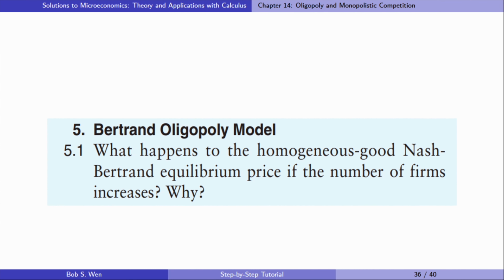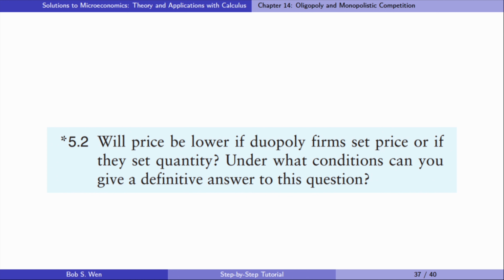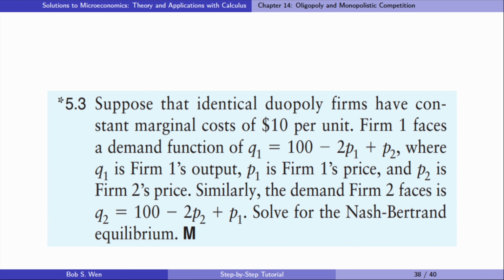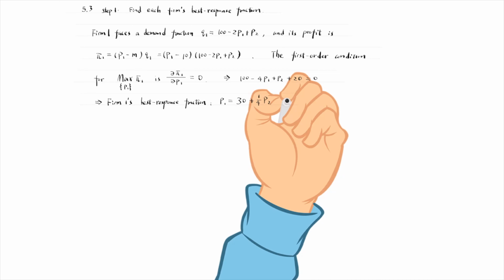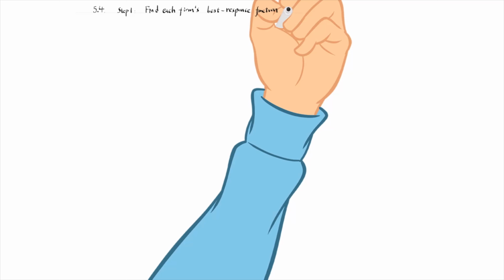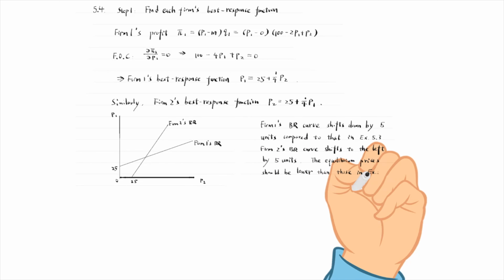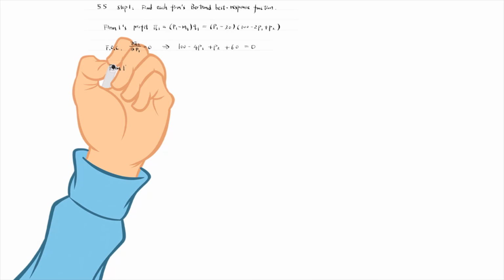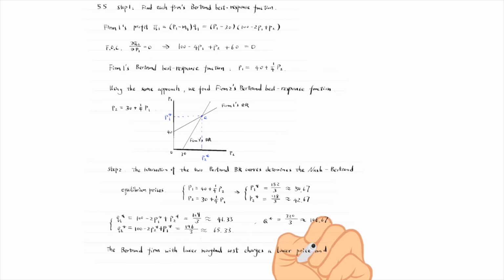Solutions to 14.5 Bertrand Oligopoly Model (5.1-5.5) | Microeconomics Theory and Applications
00:00 Exercise 5.1
01:48 Exercise 5.2
03:34 Exercise 5.3
06:07 Exercise 5.4
08:37 Exercise 5.5

5. Bertrand Oligopoly Model (5.1-5.5)

Hi, I'm Bob. Thank you for joining me in this tutorial on solving the exercises from the textbook "Microeconomic Theory and Applications with Calculus," 5th Edition, by Professor Jeffrey Perloff. Today, we will focus on the Bertrand oligopoly model.

1. Solutions to Microeconomics Theory and Applications with Calculus 5th Edition,
2. Solutions to Introductory Econometrics A Modern Approach 7th Edition,
3. Introductory Stata (2022), and
4. Introductory Microeconomics (2022).